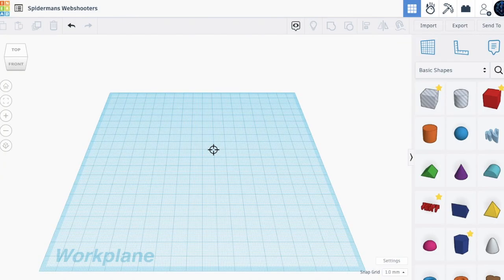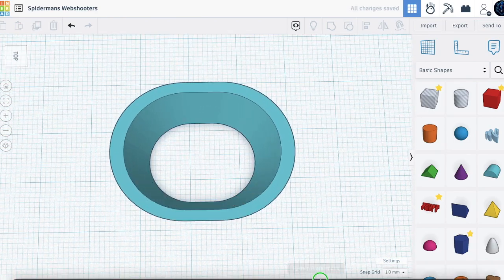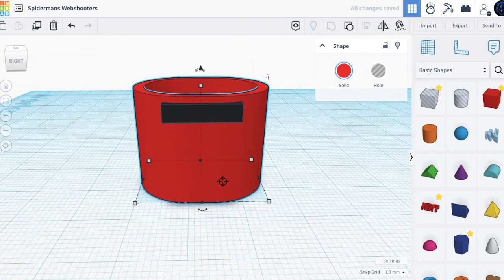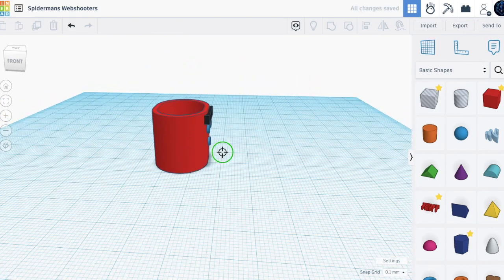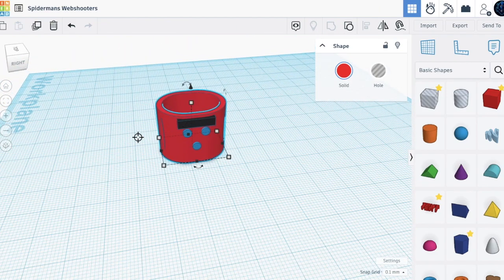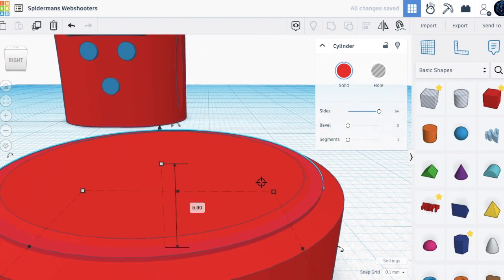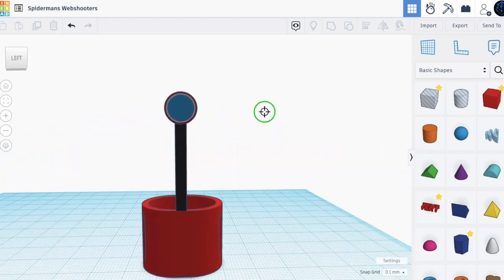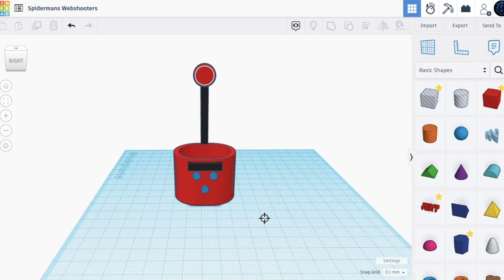How to build Miles Morales' Web Slinger on Tinkercad